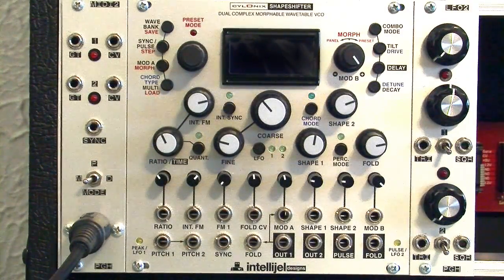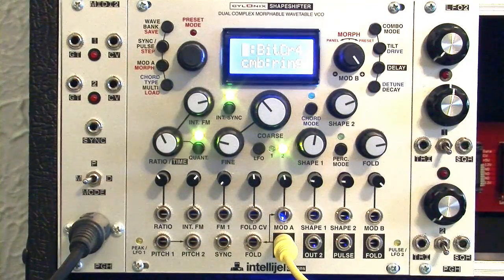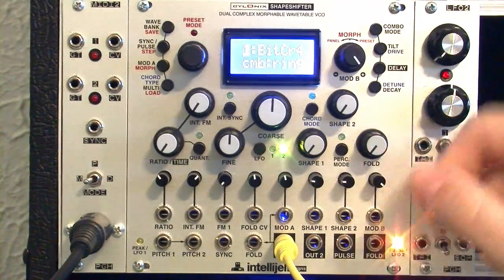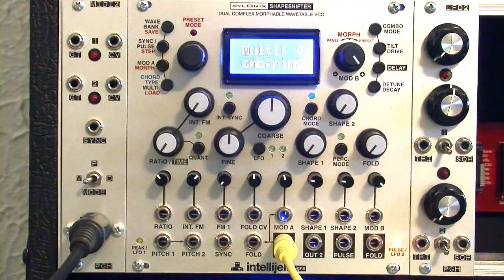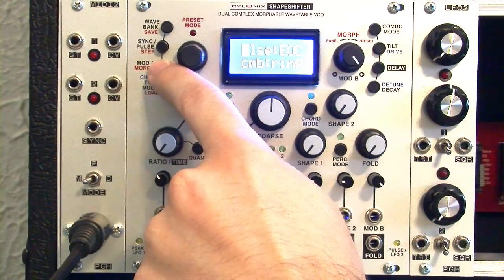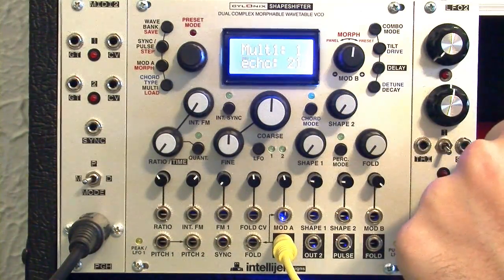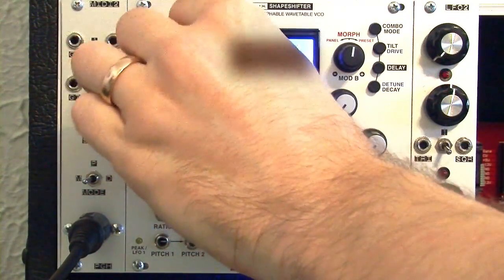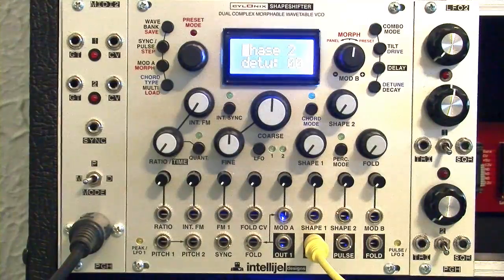Intellijel Shapeshifter Tutorial 1: Default Template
- Brief overview of module and panel controls